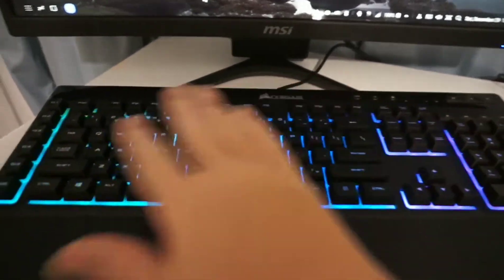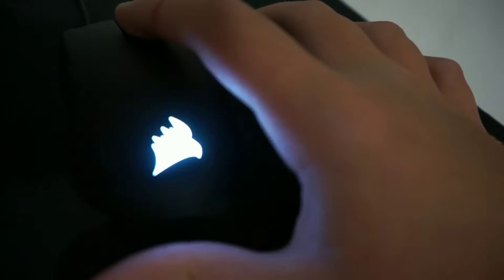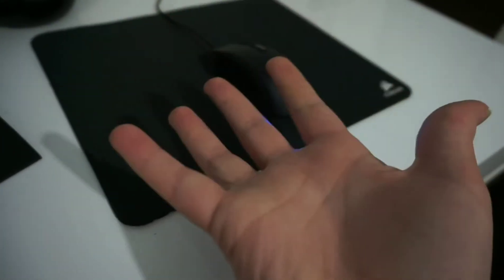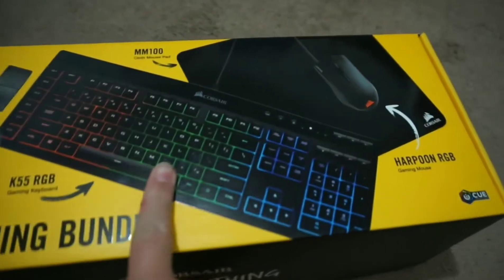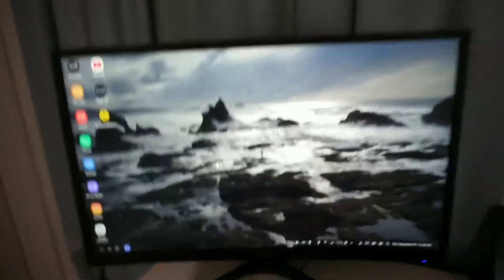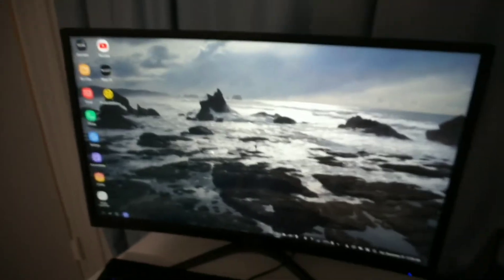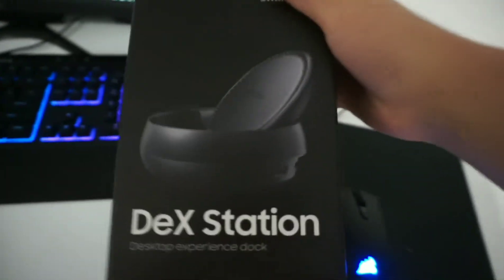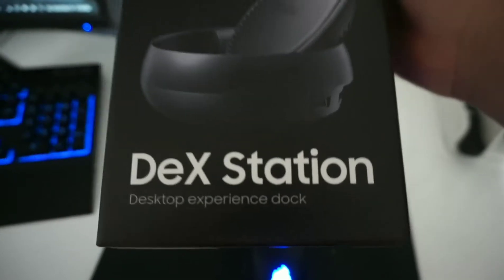Gameing Setup/Eaditing Station (Tour)